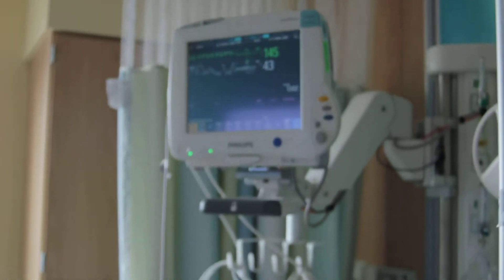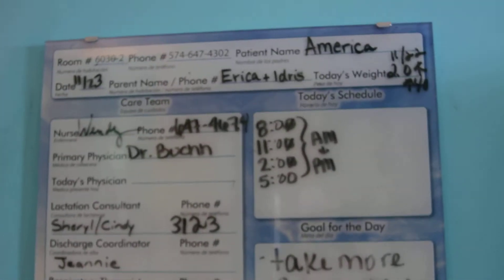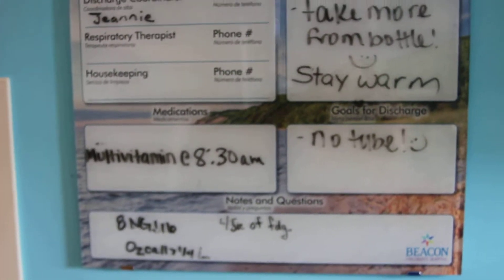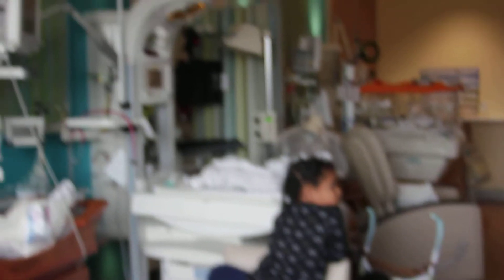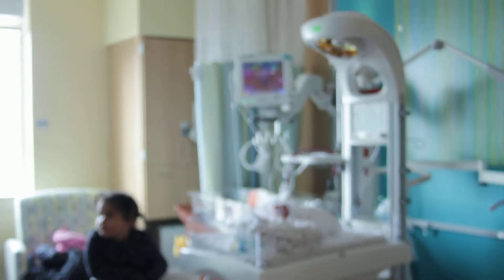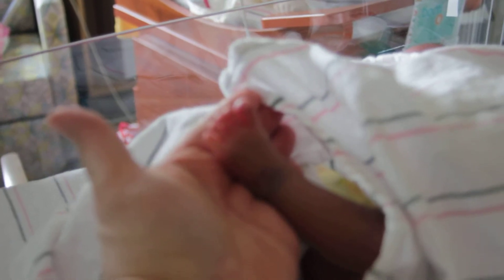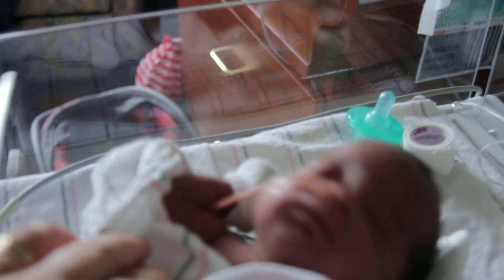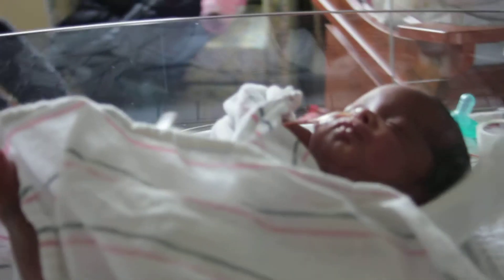My Son in his Suite at the NICU in SouthBend Memorial Hospital